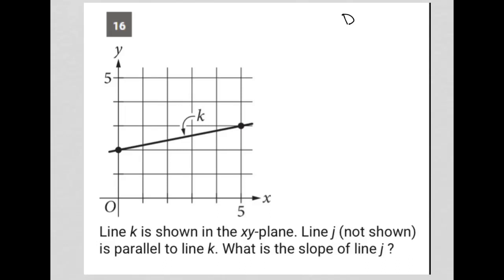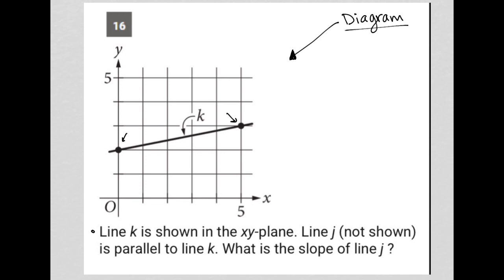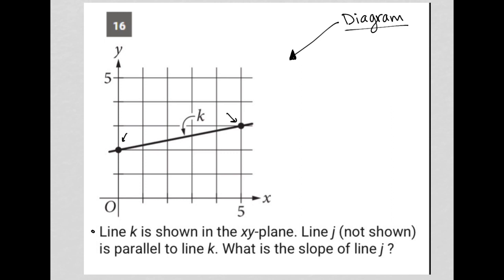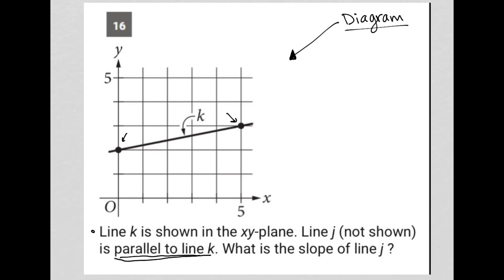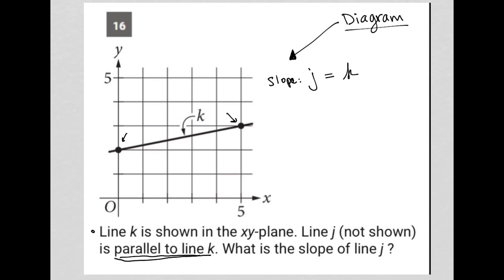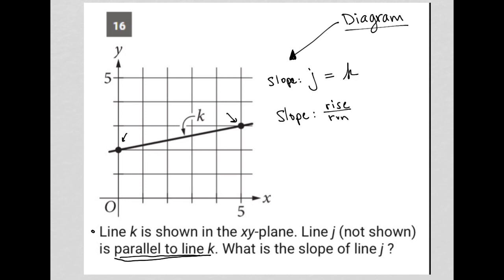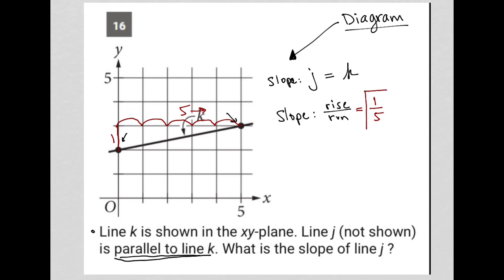Line k is shown in the xy-plane. Line j (not shown) is parallel to line k. What is the slope of....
May 2023 SAT QAS Section 3 Question 16:

Line k is shown in the xy-plane. Line j (not shown) is parallel to line k. What is the slope of line j?